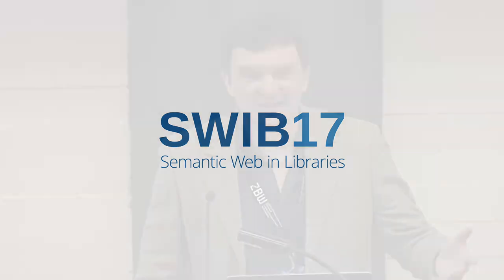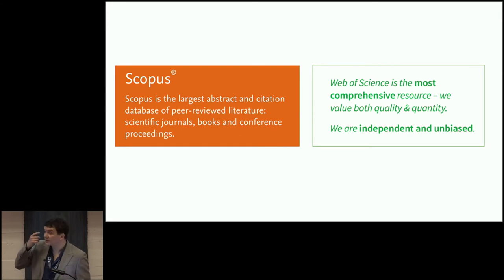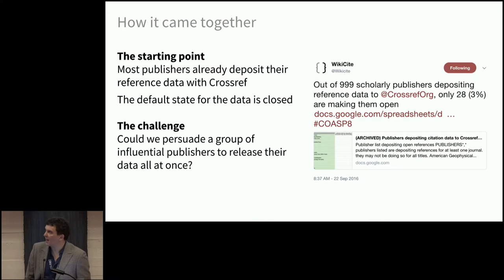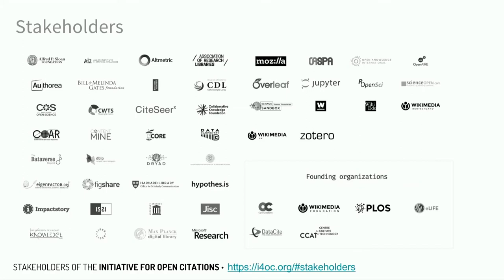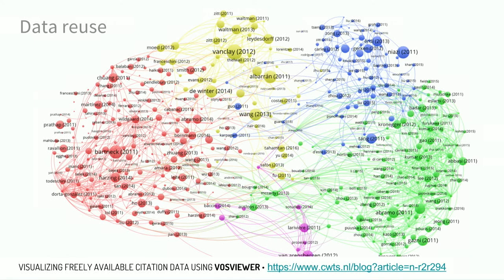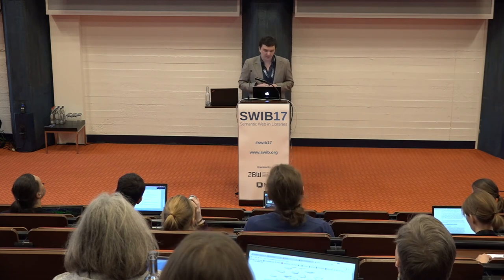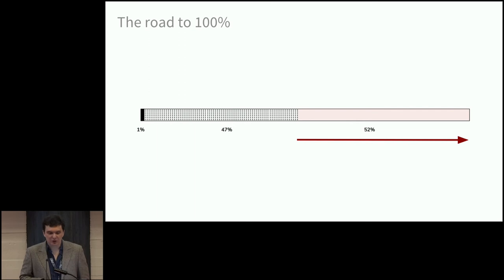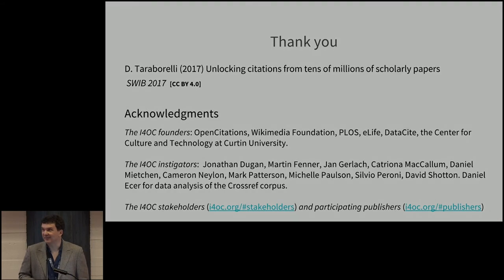Keynote: Unlocking Citations from tens Of millions of scholarly Papers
Keynote by Dario Taraborelli (Wikimedia Foundation, United States of America)
Title: Keynote: Unlocking Citations from tens of millions of scholarly Papers
Abstract:
Citations are the foundation for how we know what we know. Until recently, the idea of creating a freely accessible repository of citation data – representing how scholarly works cite each other – has been hampered by restrictive and inconsistent licenses and by the lack of comprehensive, machine-readable data sources: for decades, references have been locked inside PDFs or proprietary databases. Launched in April 2017, the Initiative for Open Citations (I4OC) has made nearly half of all indexed scholarly references freely available to everyone with no copyright restrictions. The percentage of indexed scholarly works with open reference data was 1% before the launch of the I4OC: as of July 2017, over 16 million scholarly works have open references available as machine-readable public domain data. There’s now momentum and a growing number of organizations, scholarly societies, funders, and publishers in support of the unconstrained availability of scholarly citation data. However, this is just the beginning of a journey to build high-quality scientific commons.

In this talk, I’ll present how the I4OC was created, its current vision and challenges. I'll showcase examples of real-world applications demonstrating how data unlocked by the initiative can be reused to accelerate scientific discovery and the broader impact of scholarship knowledge.